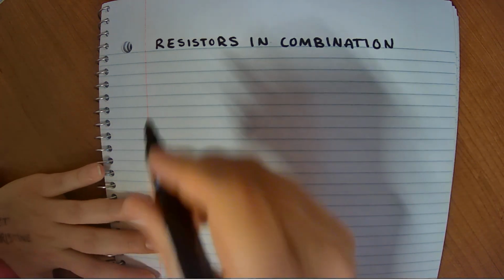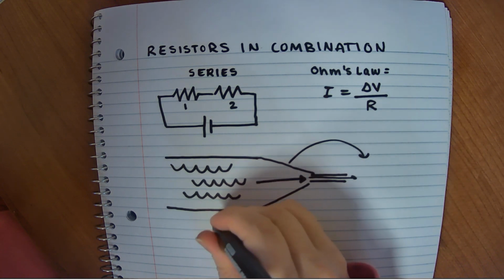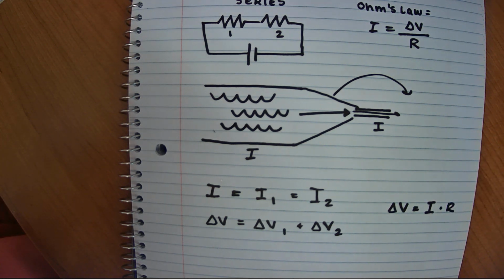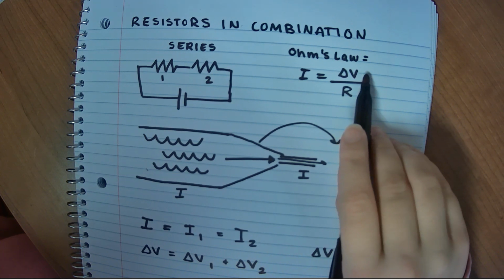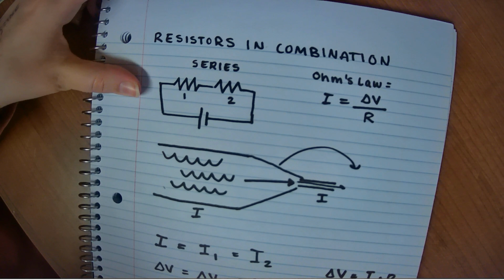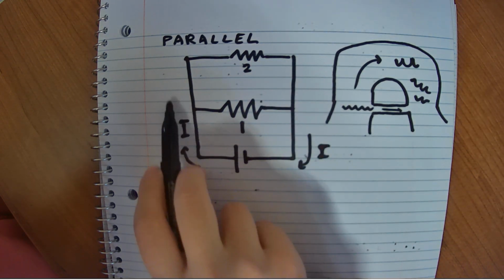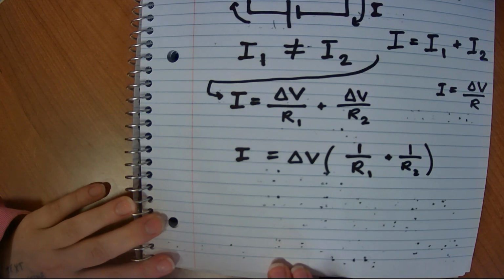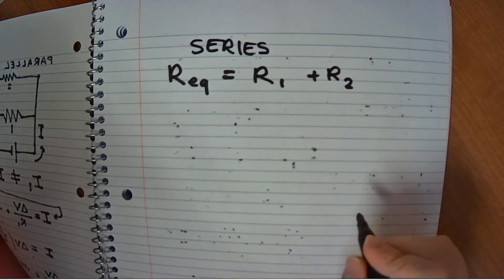Physics Concepts: Resistors in Combination and Equivalent Resistance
Hi all! Lets learn about resistors in parallel and in series and what their equivalent resistance is!